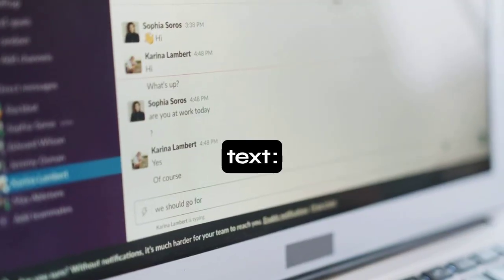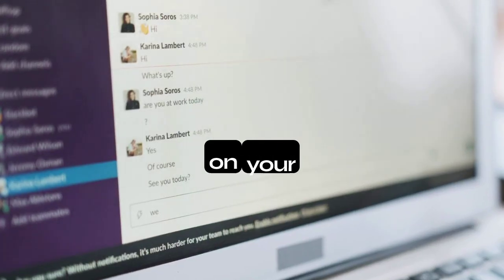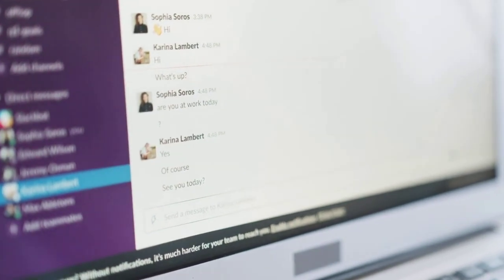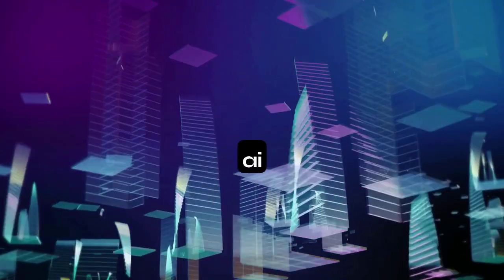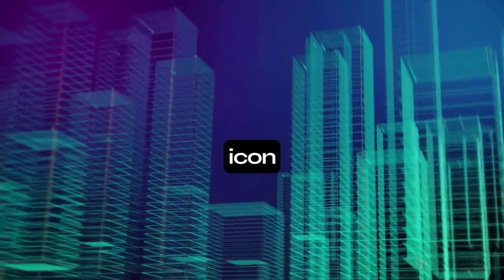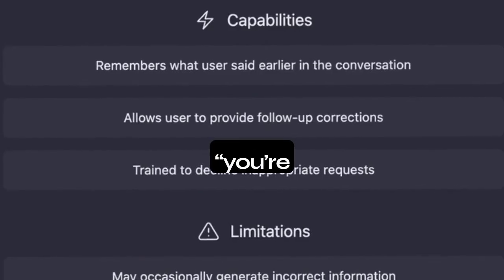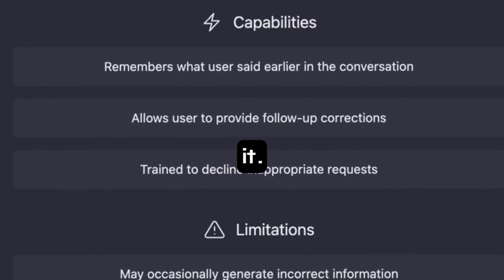How to Enable Meta AI Chat on Messenger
Learn how to enable Meta AI Chat on Messenger and start chatting with AI instantly. Easy step-by-step guide!